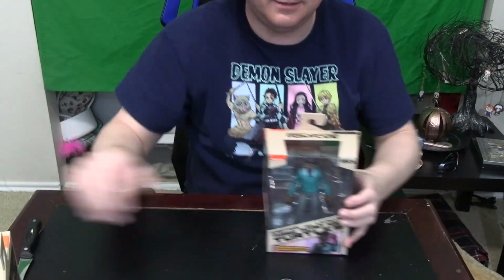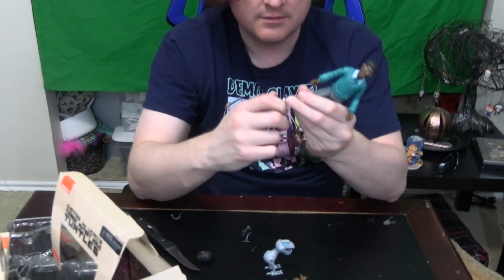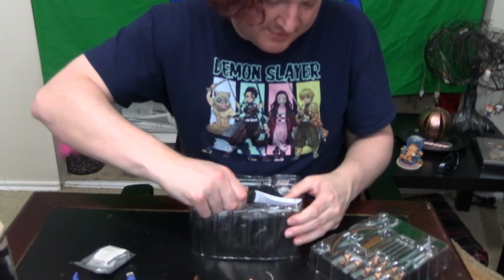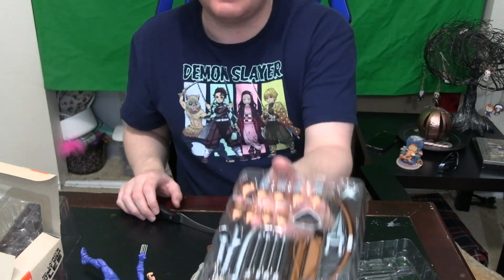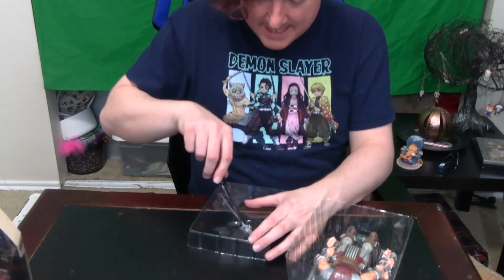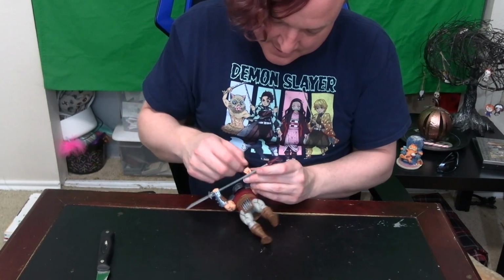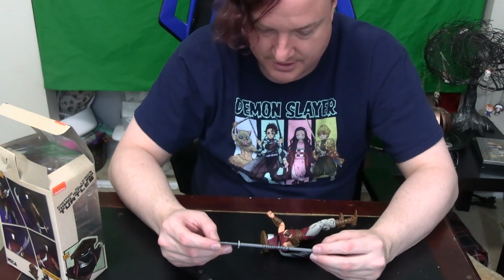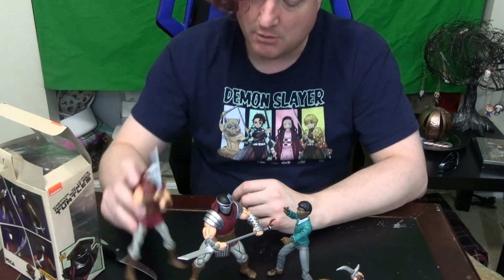Another TMNT Unboxing Video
New NECA Ninja Turtle stuff has come out. YAY!

Merchandise, merchandise!  The Kaiju no Kami store is now open

I also have my own Rightstuf sharesale link too